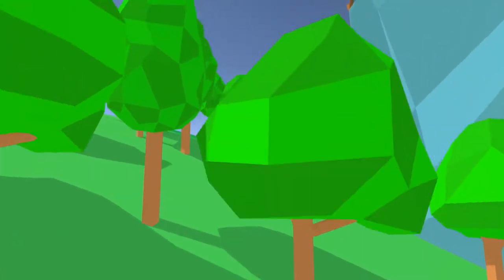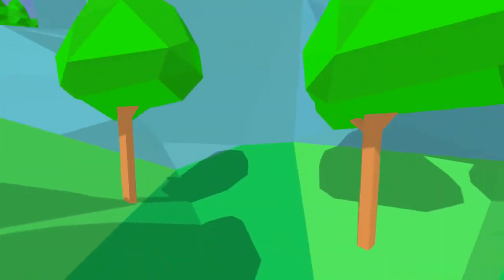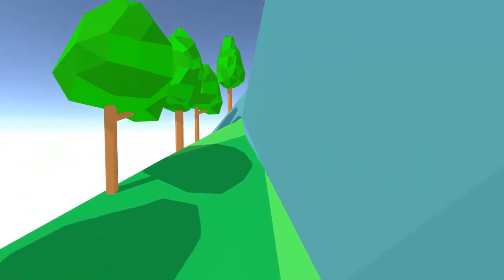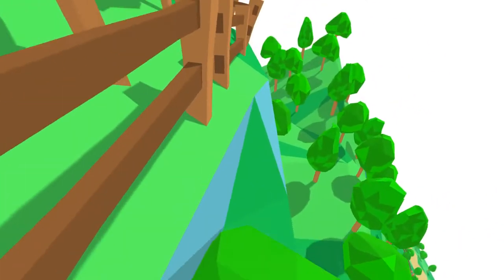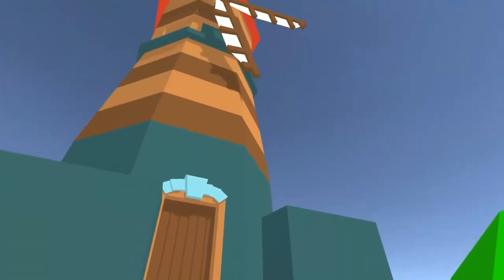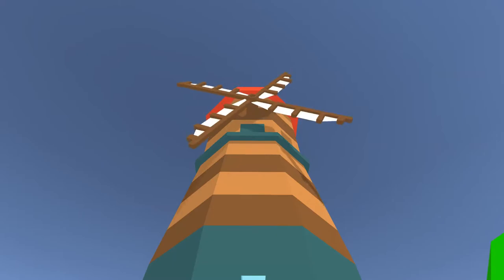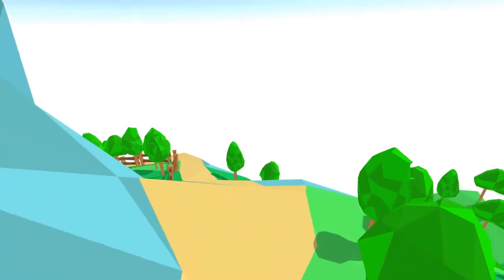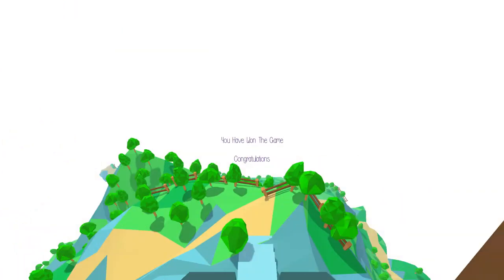Let's Play Almost Dreaming but not Sleeping Episode 0: Windmill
A tiny little walking sim to chill out in for a few minutes, why not.